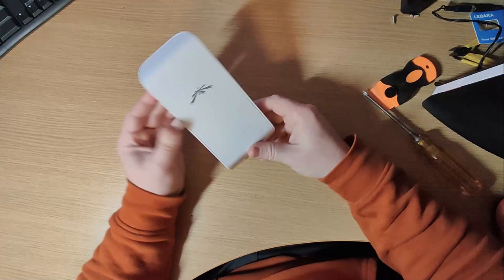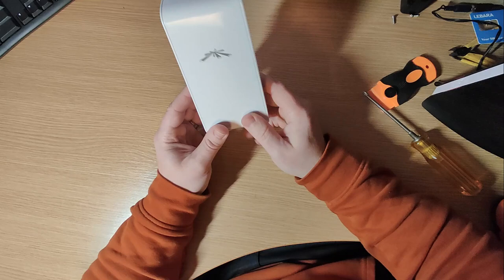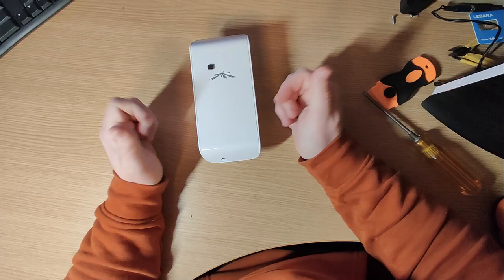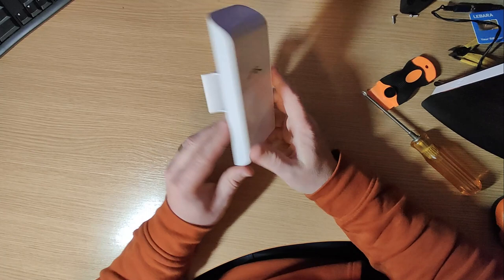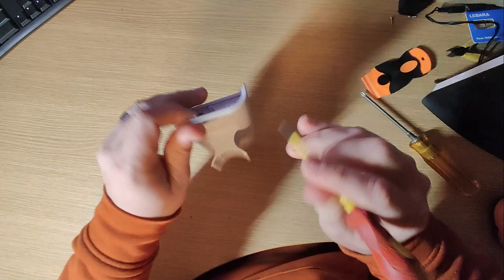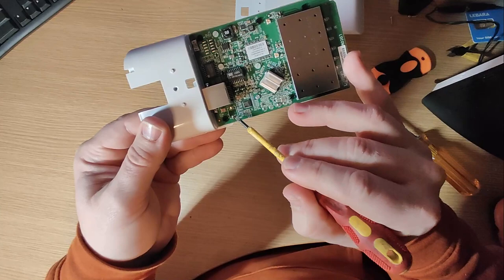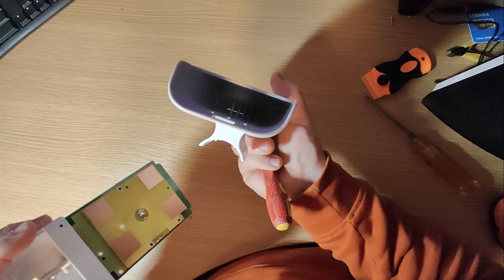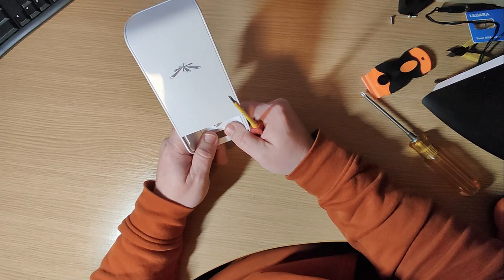UniFi Ubiquiti AP Nanobeam Over Voltage Repair WILL IT GO BANG? PoE Problems SOLVED! 24 volt says NO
If you work with PoE equipment you know that sometimes you plug the wrong thing in and it stops it working, well the unifi (Ubiquiti) devices often have the same protection diode that is real easy to change, here is a basic guide what you need to look for. you will need a soldering iron to change the part and you also will need a replacement diode, they can be found on ebay here item number here

Most us the SMBJ24 E5-52 type in the listing

if you likes this guide let me know

if you didnt, dont tell anyone

any questions or suggestions please post in the comments

love ebay use my link to help me out.